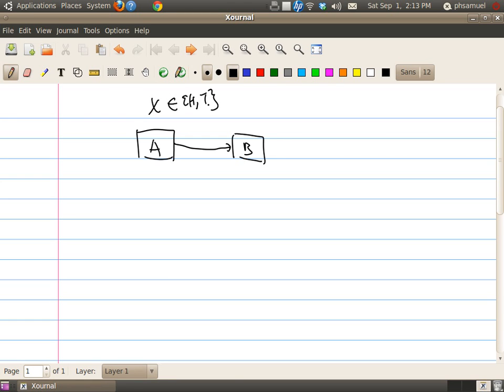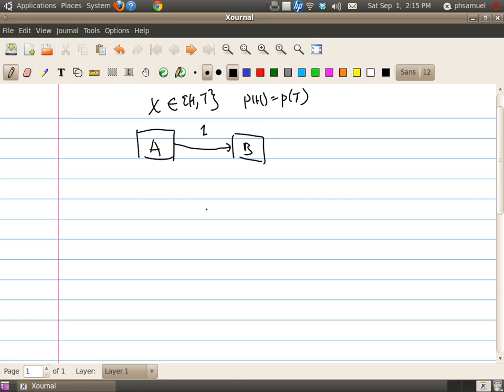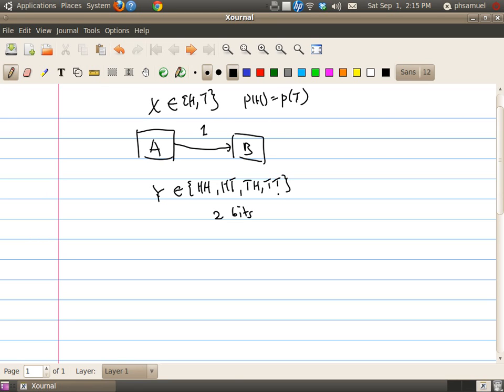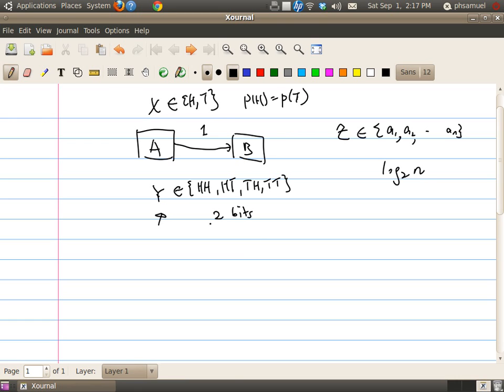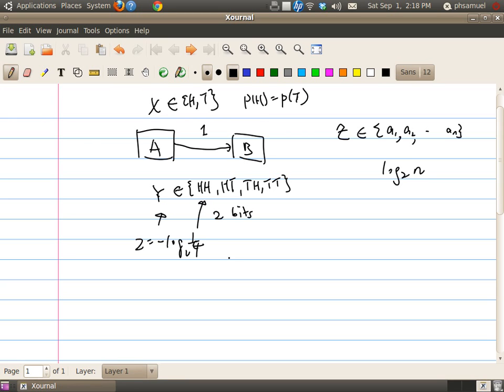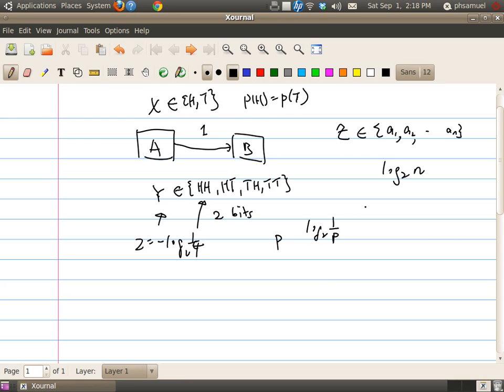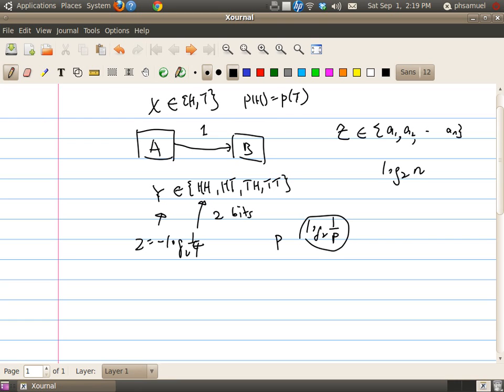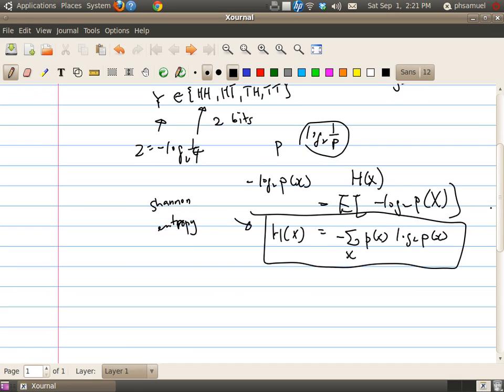An Introduction to Information Theory-2. Shannon Entropy